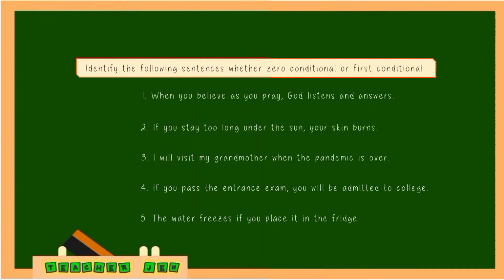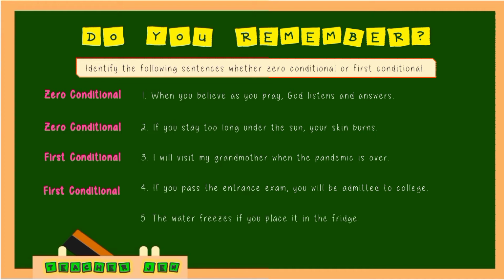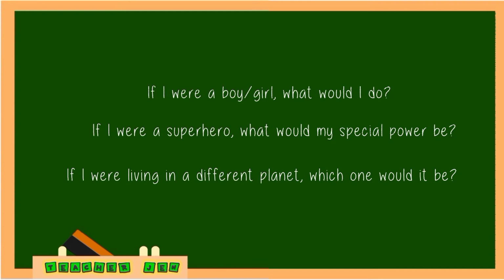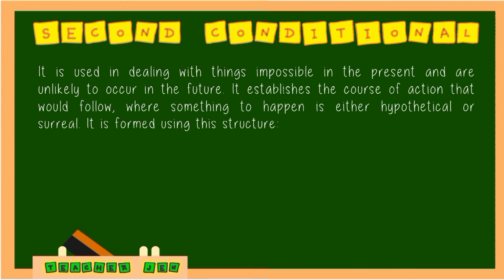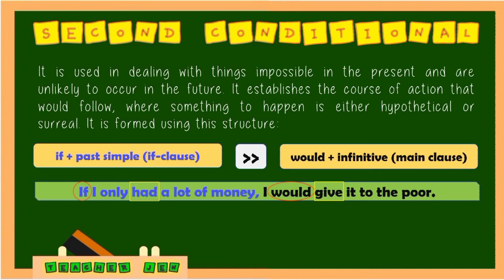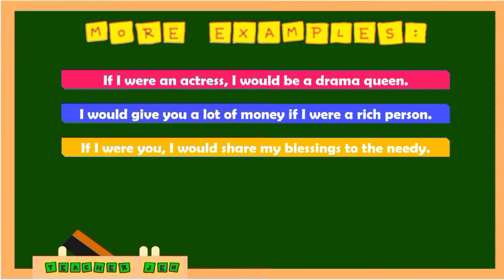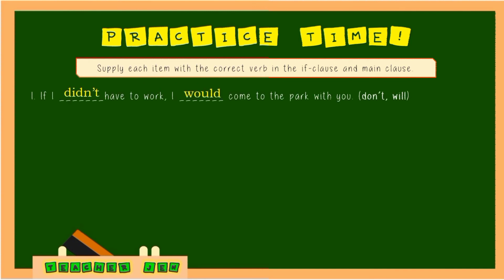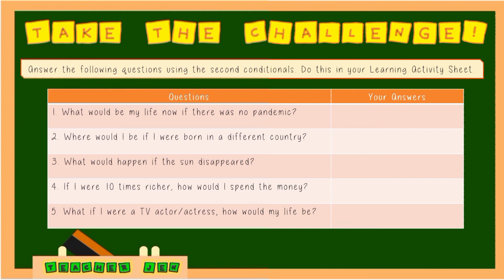CONDITIONALS | Second Conditional | Uses, Forms, Examples and Activities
Hey guys! Masayang araw!

Here is a video lesson for English 9 Quarter 1 Week 3 about Second Conditional. Learn about its uses, forms and examples plus take the challenge with the activities to check knowledge and understanding. Hope it will help!

Love,

KITCH & MORE